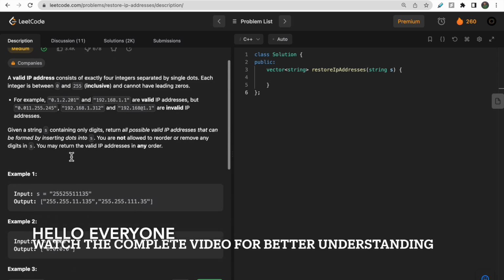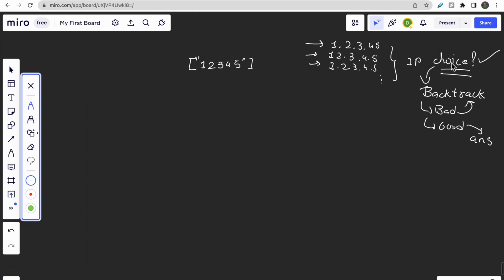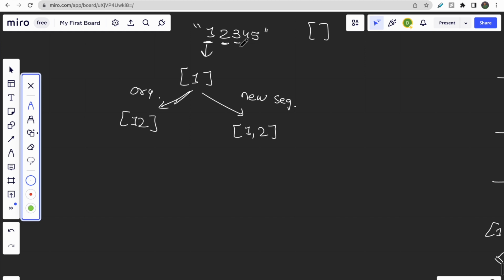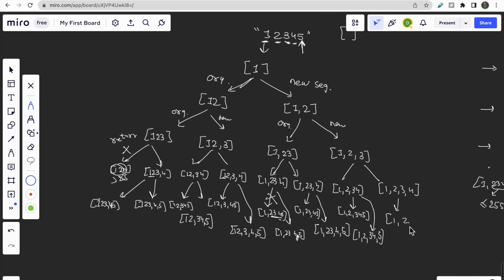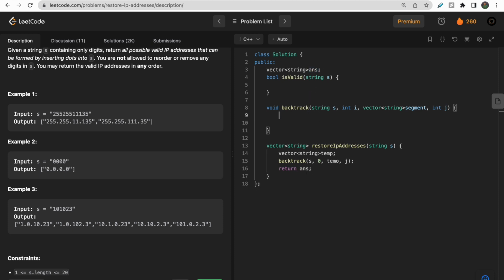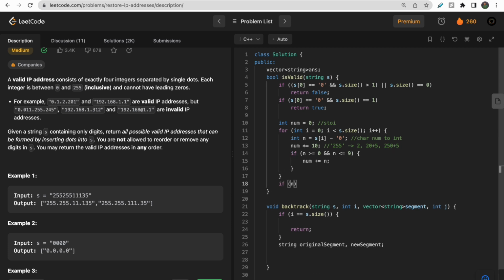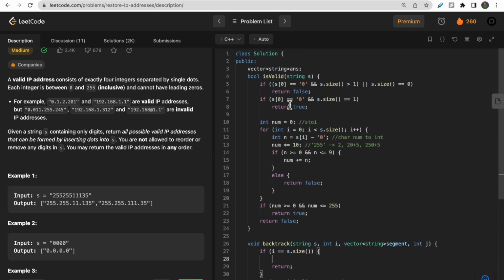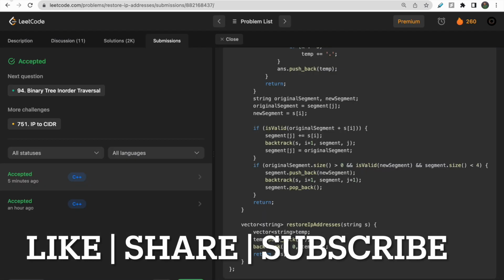93. Restore IP Addresses | LeetCode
0:00​ - Question Understanding
2:25 - Intuition
5:50 - Approach
12:30 - Coding
22:25 - Complexities